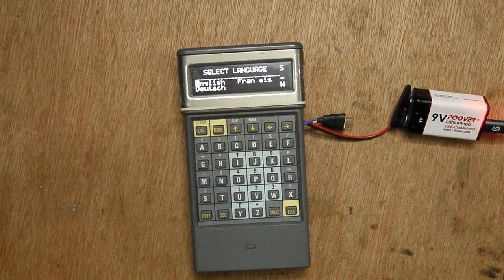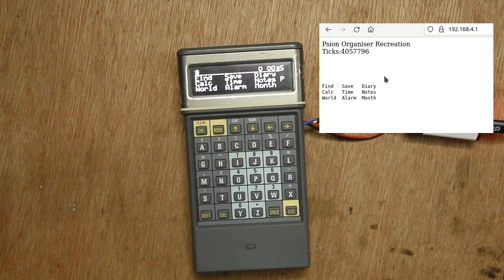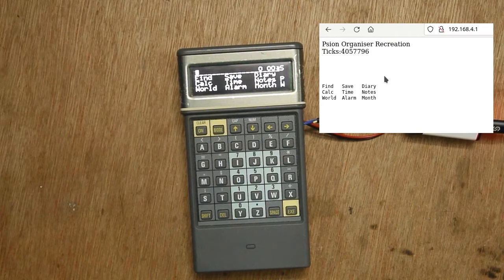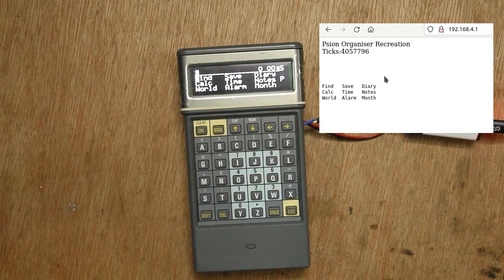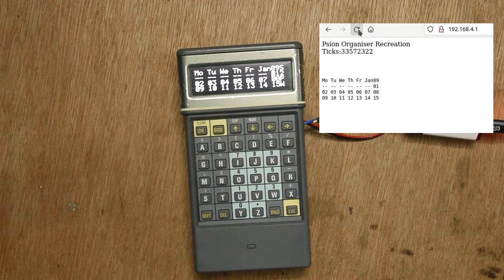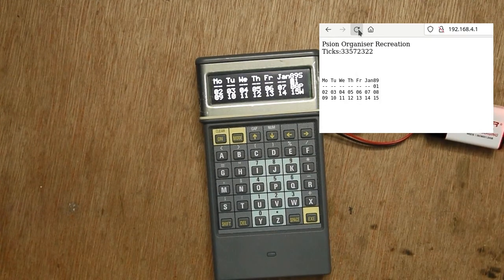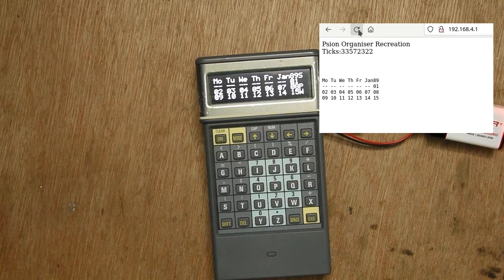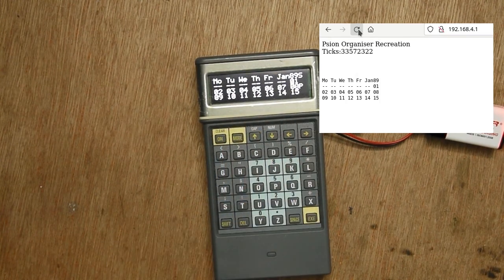Re-creation of Psion Organiser Part 7: Wifi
The wifi module has sprung to life, so the hardware looks fine in that area. Apart from the mod to the power supply switch for it, but that's fine.